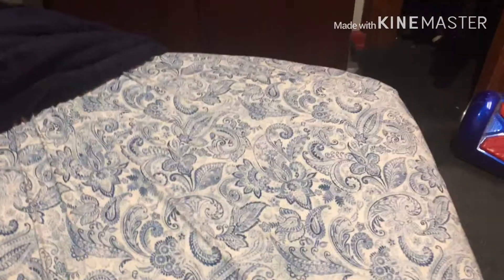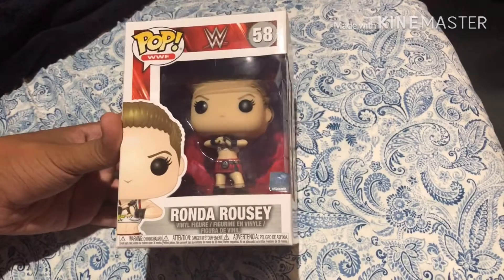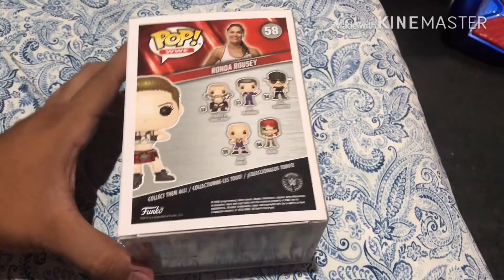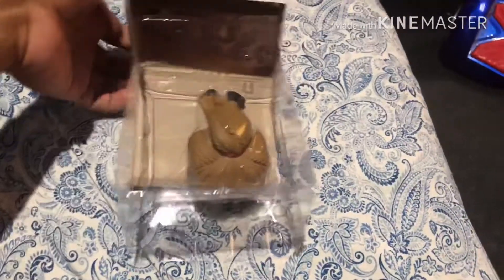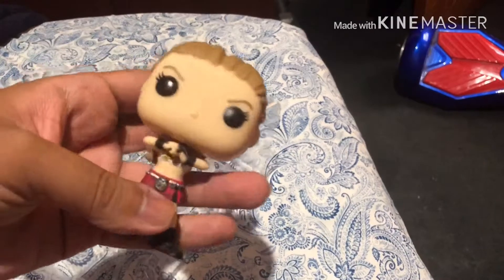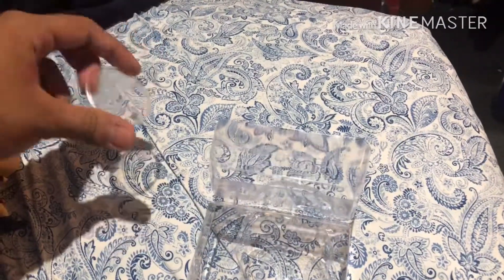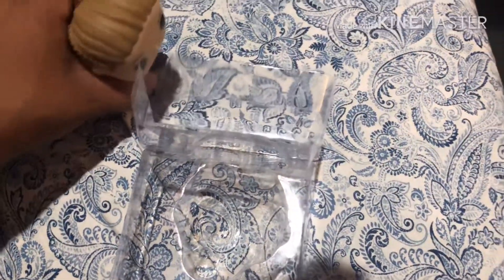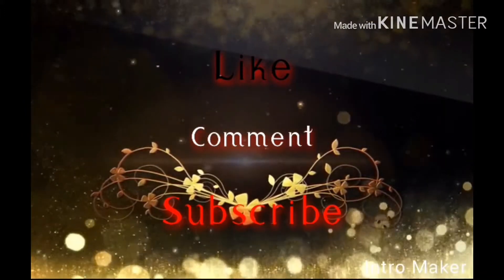Ronda Rousey Funko pop unboxing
The one of the hard to find Funko pops of the WWE line good thing I found it at the meadowlands flea market